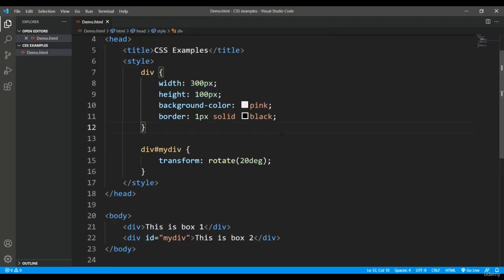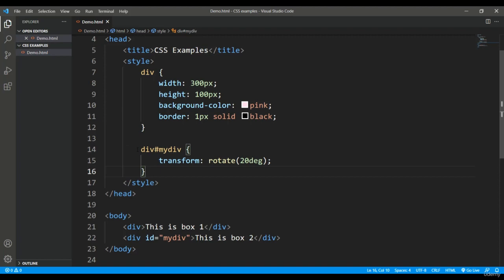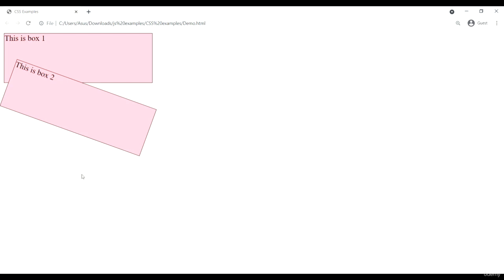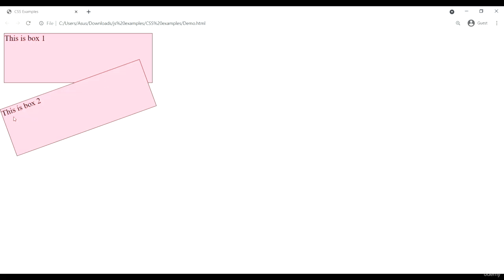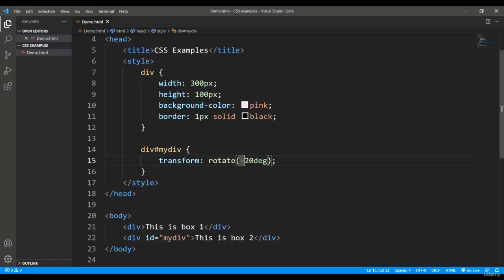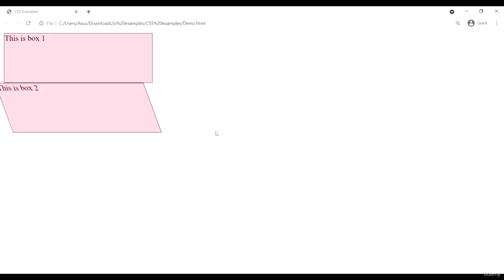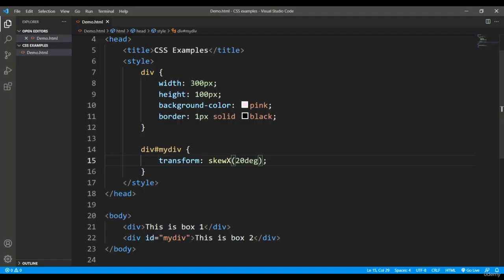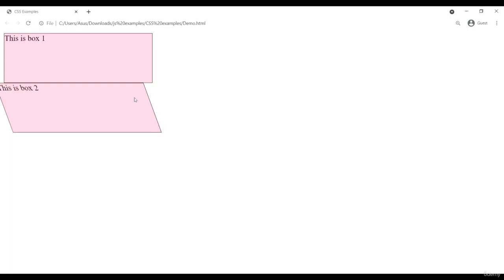2D Transformation in CSS - Episode 09 - Complete Course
Welcome to Episode 09 of our "2D Transformation in CSS" Complete Course! In this episode, we dive deeper into the world of CSS transformations, focusing on 2D transformations. Whether you're a beginner or an experienced developer, this course is designed to enhance your CSS skills and bring your web design projects to life.

📚 Course Outline:

* Introduction to 2D Transformations
* Translating Elements (translateX, translateY)
* Rotating Elements (rotate)
* Scaling Elements (scaleX, scaleY)
* Skewing Elements (skewX, skewY)
* Combining Transformations
* Practical Examples

By the end of this episode, you'll have a solid understanding of 2D transformations in CSS and be able to create stunning web designs with ease.

Join us in mastering CSS transformations. Let's get started with Episode 08!